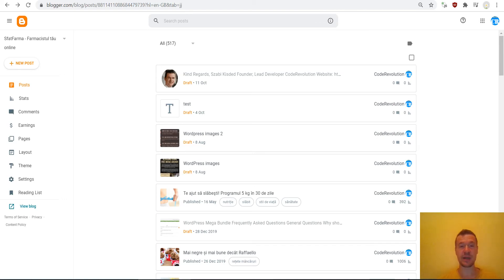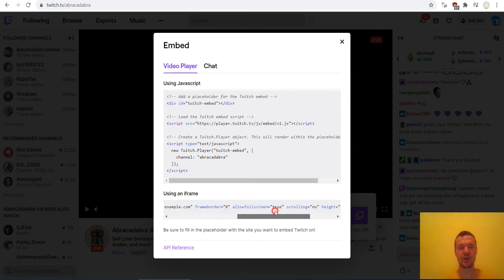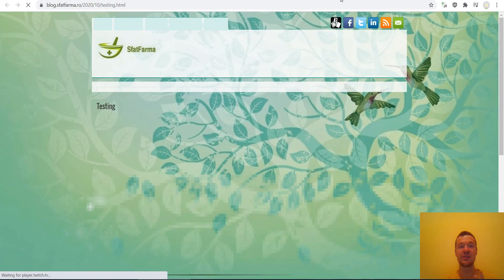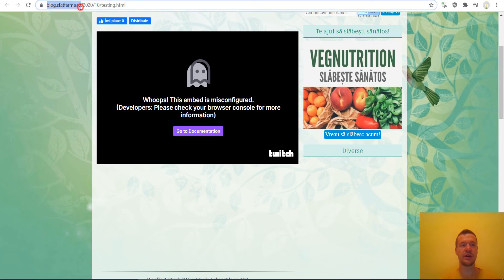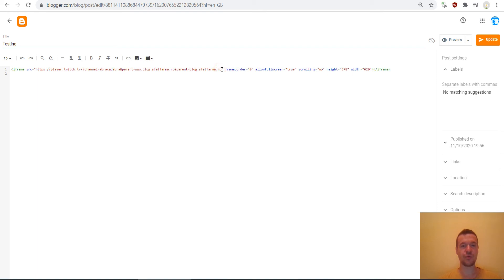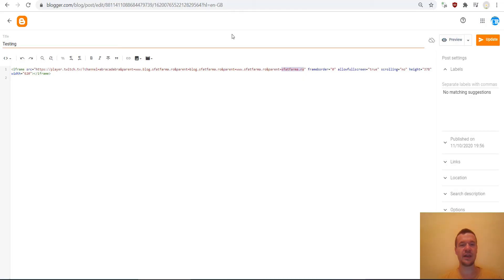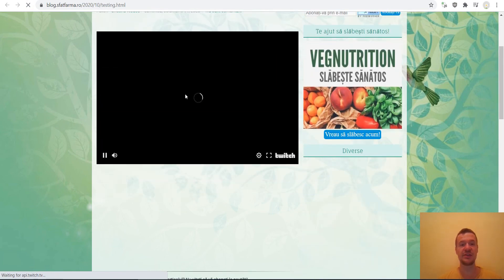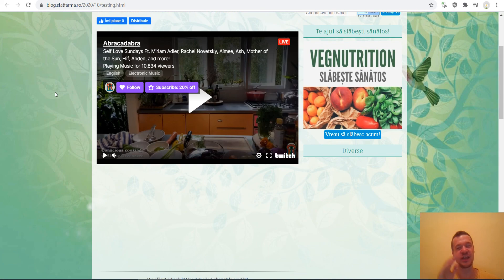How to embed Twitch videos on Blogspot?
These tips will help you to embed Twitch videos to Blogspot. If you want to show Twitch embedded videos on your Blogger site, watch this video!

🤔 ABOUT THIS VIDEO 👇

If you’re a gamer, you definitely know Twitch.tv. If you’re not a gamer, there’s a good change you know it, too. Twitch has helped legitimize live streaming as an entertainment medium, instead of a niche service that only a handful of people partake in. Twitch may have started with video games, but that’s not all it does. And there’s a good chance you or someone you know streams there, so it’s probably useful to know how to grab the embed Twitch stream code for your site to get even more viewers.
Using the method shown in this video, you will be able to embed Twitch live streams, clips or videos to your Blogger (Blogspot) sites. Give this method a try now!

▶ GEAR I USE IN MY VIDEOS 👇
Microphone: Samson Go Mic (Great quality, Budget price):

To your success,
Szabi - CodeRevolution.